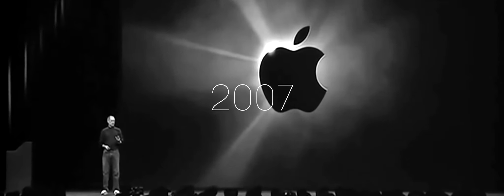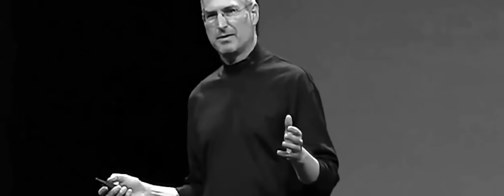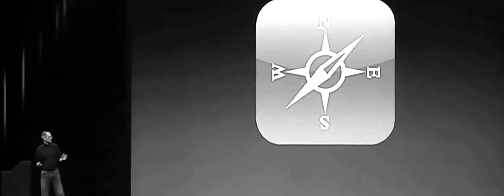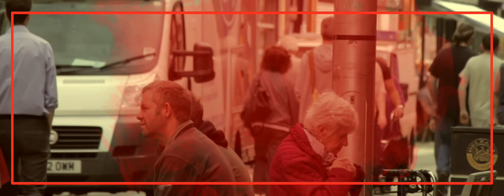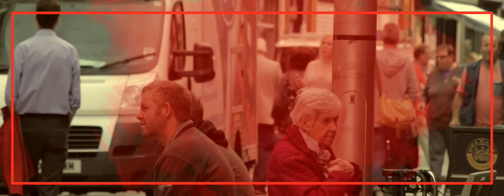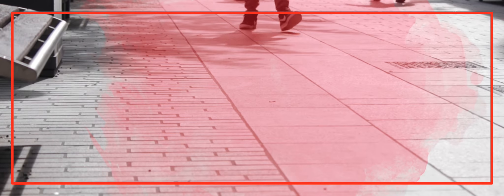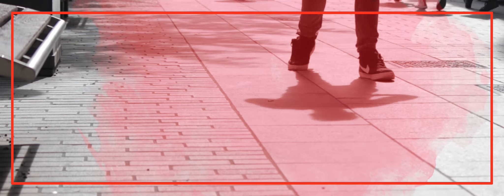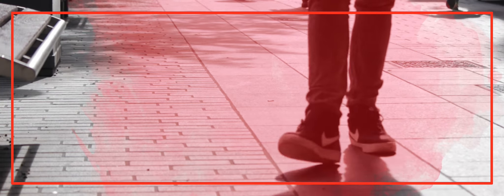Imagine Conference Opener 2016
What we imagine now has the potential to become the new normal for future generations. Take a blank canvas... Imagine!